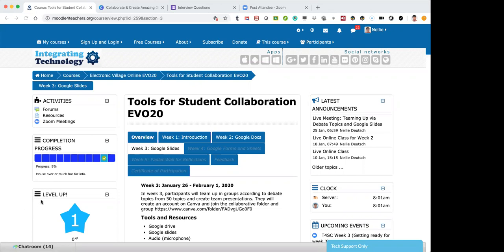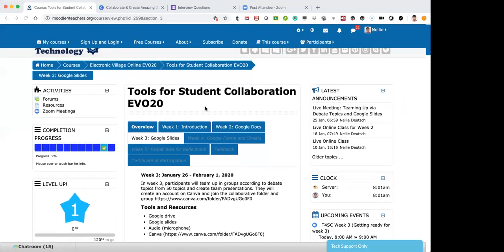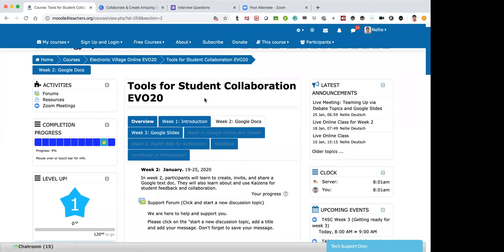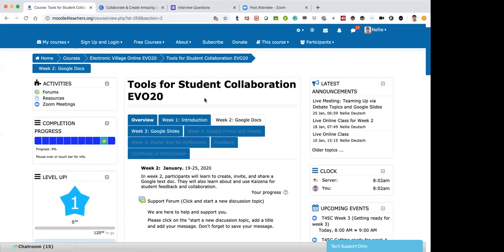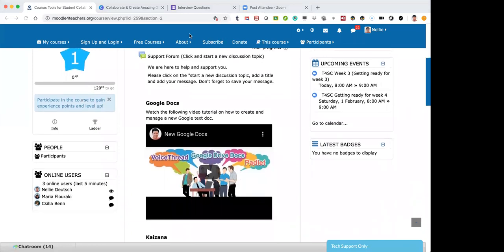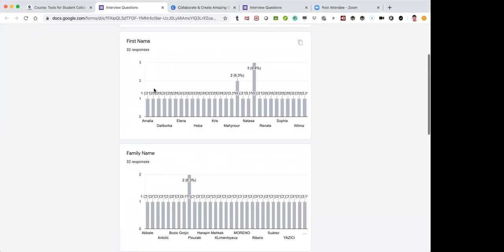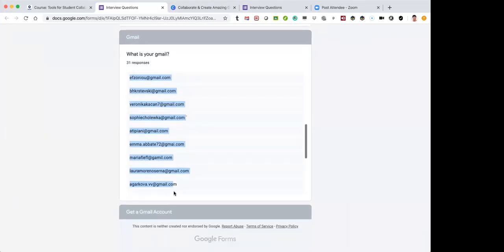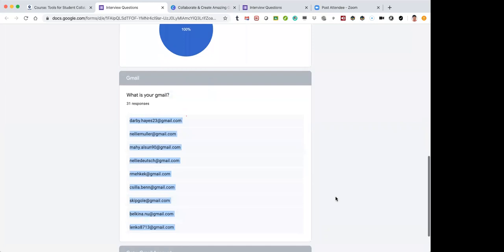Tools for Student Collaboration Google Slides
Learn to collaborate on Google slides by teaming up via debate topics. Participants learn to work in teams and peer teach and learn on a 5-week free online professional development course called Tools for Student Collaboration EVO20 session on Moodle for Teachers